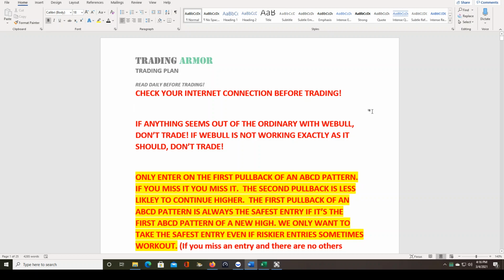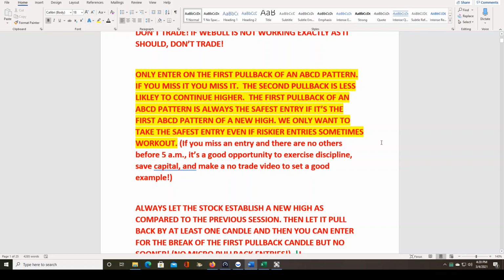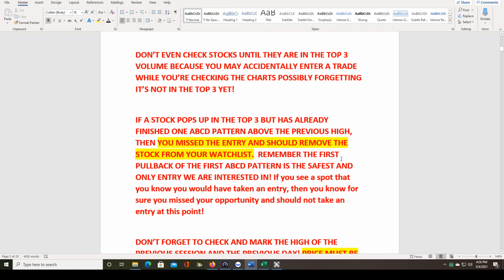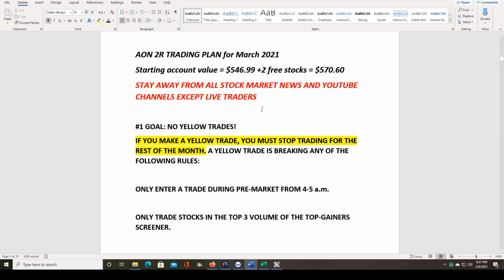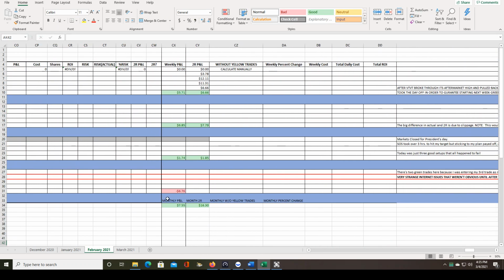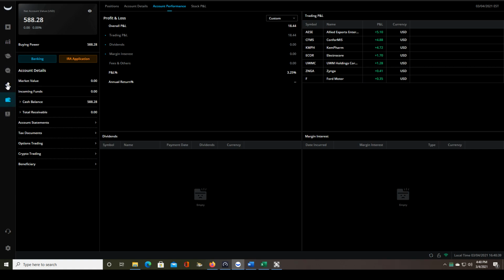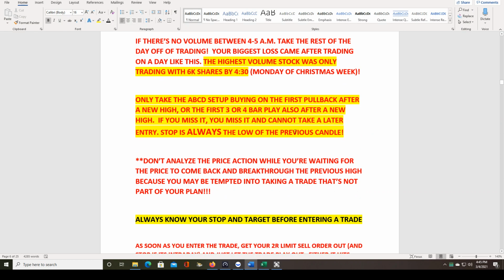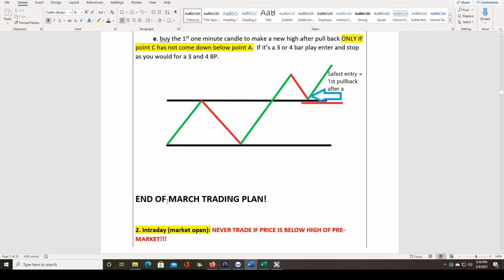MY DAY TRADING PLAN FOR MARCH!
A long video but full a ton of useful money making and money saving information.  You may not want to trade this plan exactly as I do but it will give you a good idea of how to develop a plan of your own.